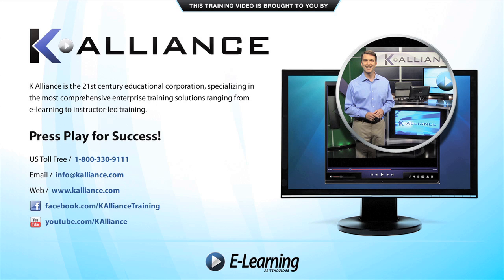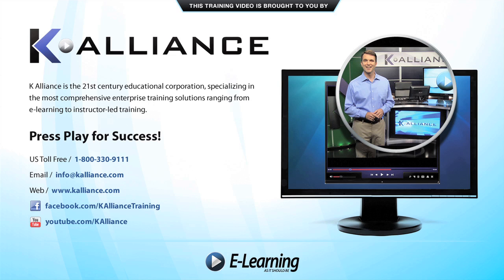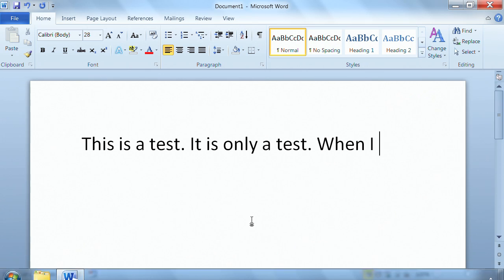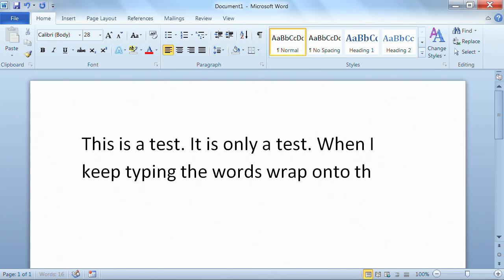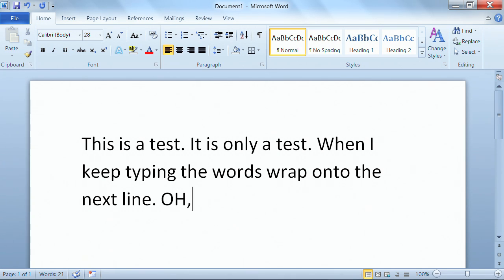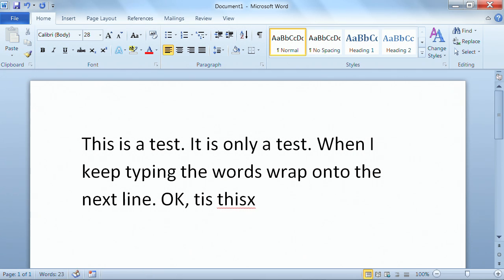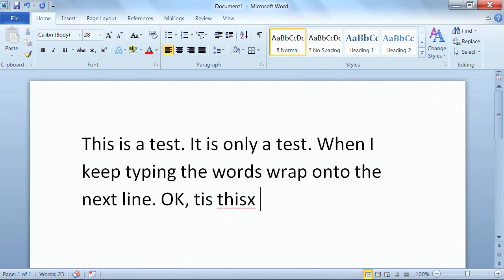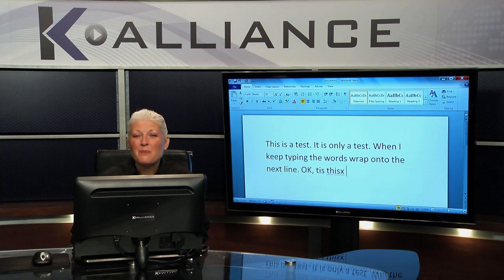Microsoft Office Word 2010 Tutorial: Typing Text | K Alliance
Learn how to type text with this Microsoft Word 2010 training video. Contact K Alliance for more info. - 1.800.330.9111